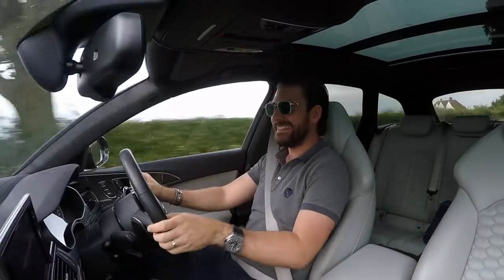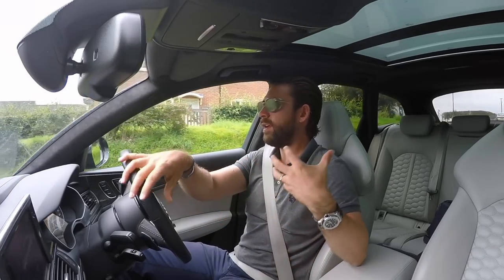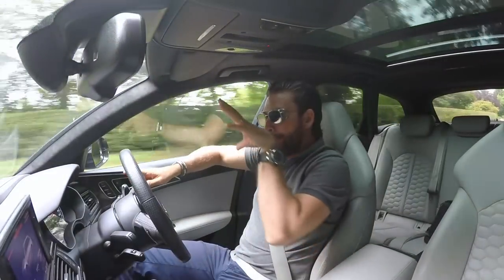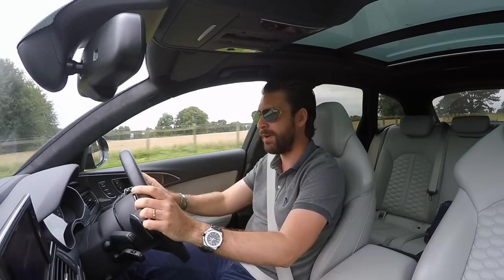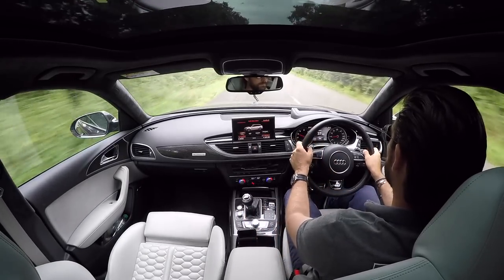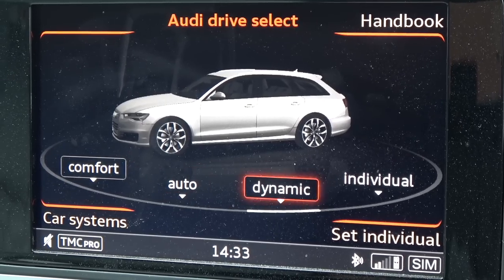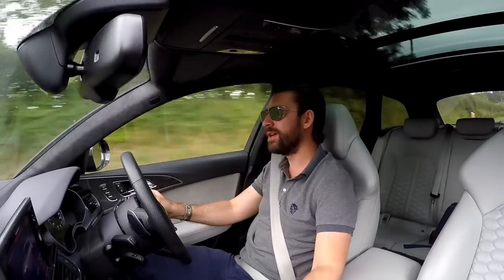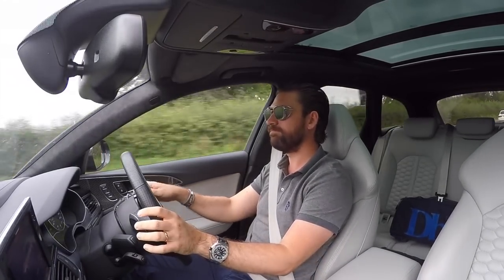Audi RS6 Performance - The Best Daily Driver...Ever? | MrJWW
The Audi RS6 Performance returns to the channel!